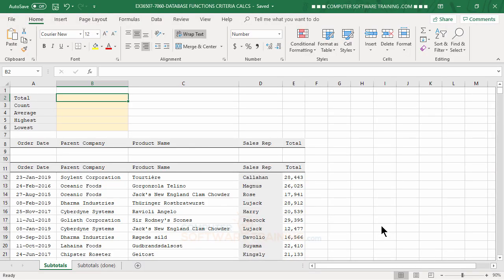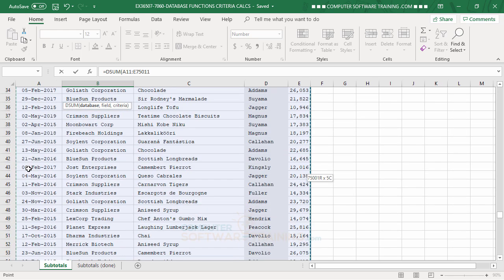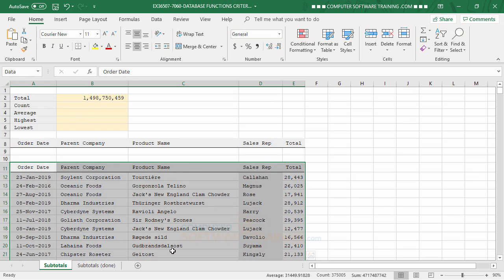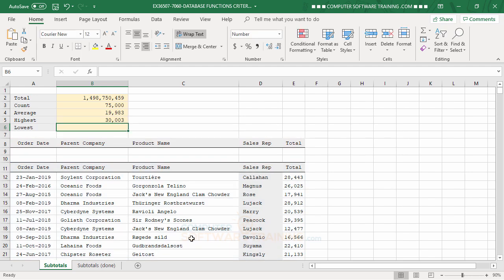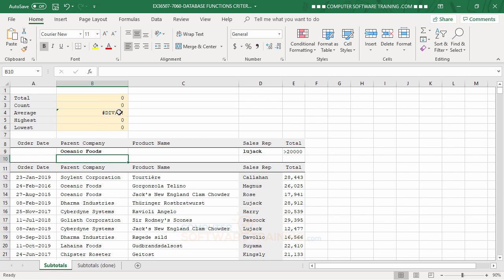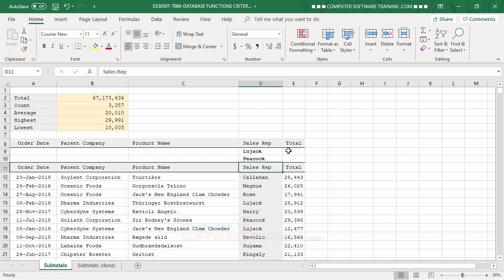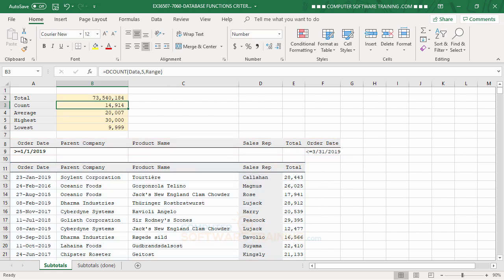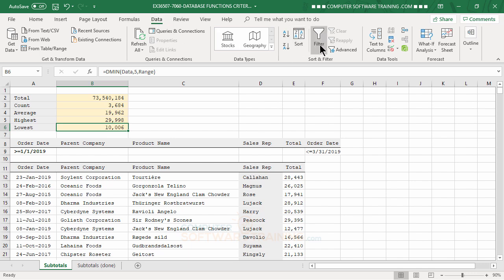EX-07-31 – Excel Database Functions: Dynamic Filtering with Calculated Results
What if you could filter your data based on detailed criteria and instantly calculate totals, counts, or averages—without applying any actual filters? That’s exactly what Excel’s database functions allow you to do. In this lesson, we dive into DSUM, DCOUNT, DAVERAGE, DMAX, and others—specialized formulas that act like a cross between structured filtering and targeted calculation. Students learn how to build a criteria range—a miniature table above or beside the dataset where you define the logic (e.g., only rows where Sales Rep = “Greg” and Product = “Eyeglass Kit”). These criteria act as live filters, but instead of changing the dataset, they feed into the formulas to calculate totals, averages, counts, or even max/min for only the matching rows. It feels a bit like Advanced Filter at first, but the power lies in the fact that the calculations update dynamically—no reapplying or refreshing required. For professionals using Excel for data analysis, these functions offer a powerful way to extract insights without altering the source data or relying on pivot tables. You can set up multiple criteria blocks, each feeding into its own formula, giving you a live analytics dashboard effect with total control. This technique ties directly into what is data analysis—it’s about precision, clarity, and control, with formulas that respond to logic, not just layout. We also explore nested criteria, partial matches, and workarounds for handling blank or wildcard fields. When combined with formatting and reference tables, these formulas turn your worksheet into a dynamic report engine. As part of the broader Excel data analysis tools suite, database functions give you flexibility that neither basic formulas nor filters alone can deliver. This lesson proves that Microsoft Excel data analysis is as much about how you target data as how you calculate it—and these tools do both, elegantly.
📊 Explore Our Complete Excel Course Lineup